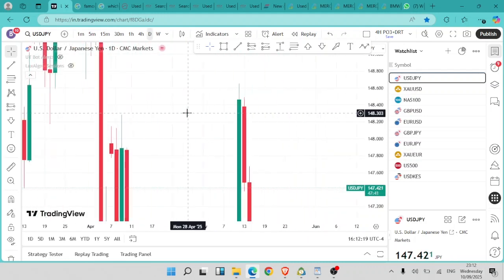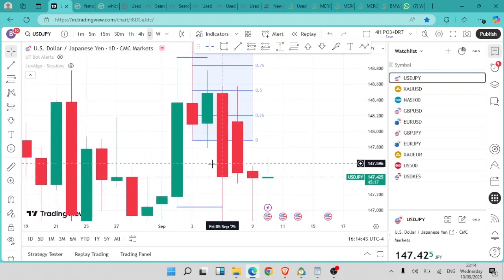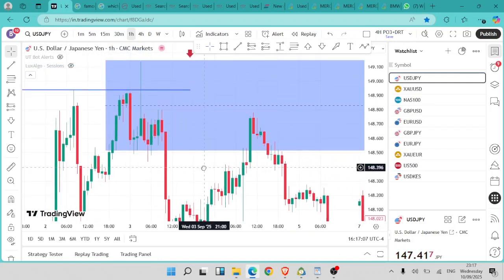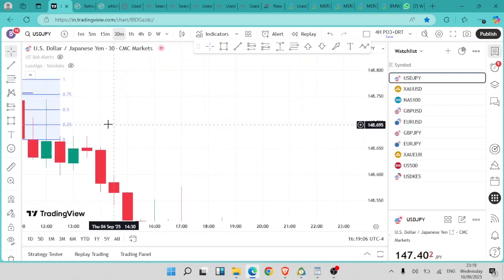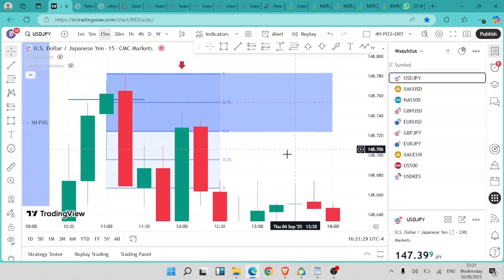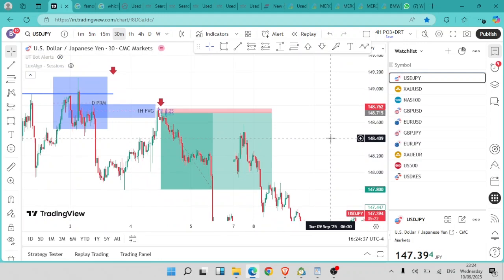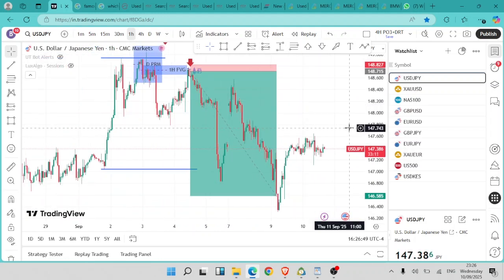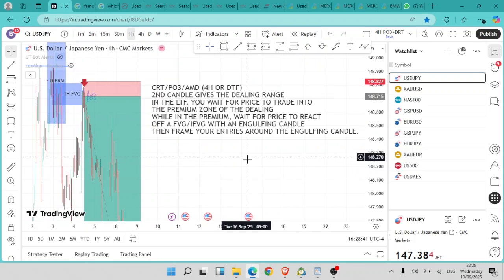PO3 + DEALING RANGE ON DAILY TIMEFRAME | NFP NEWS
PO3/AMD/CRT + DEALING RANGE  ON DAILY TIMEFRAME | NFP NEWS